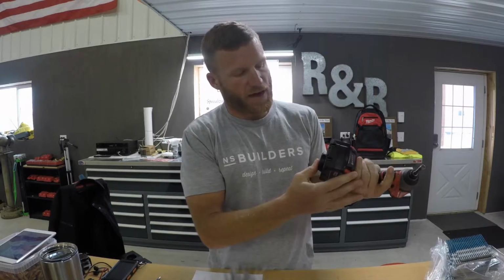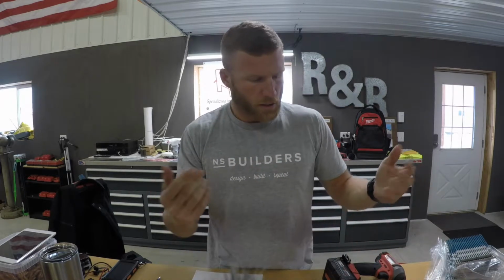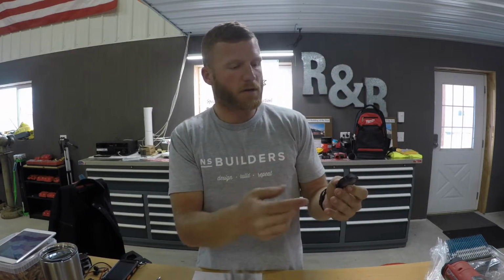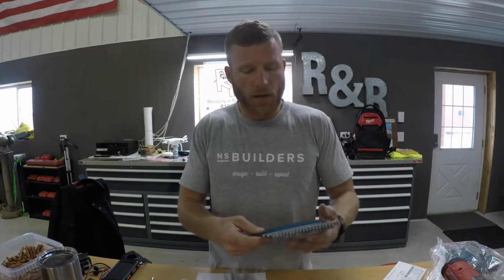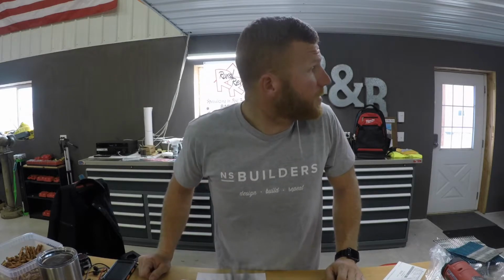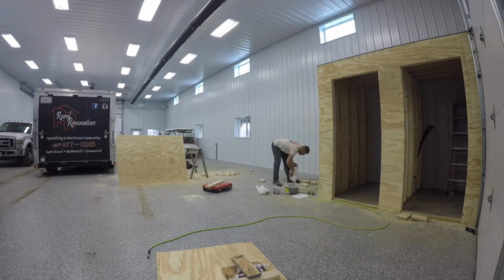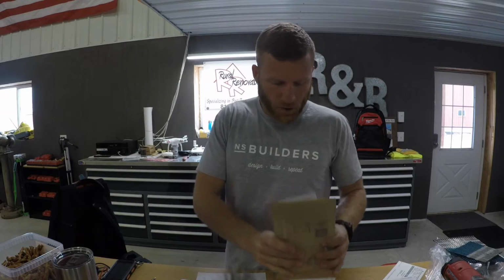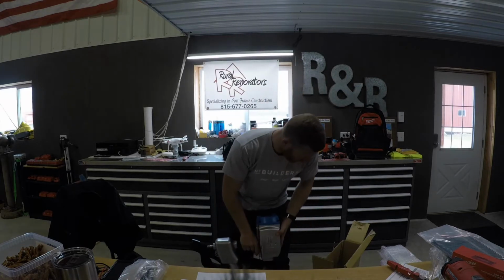vlog episode 4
Episode 4 During this weeks vlog I talk about the Milwaukee Tick and Milwaukee Rolling tool bag.  We wrapped up another project, started a couple more, and life is good